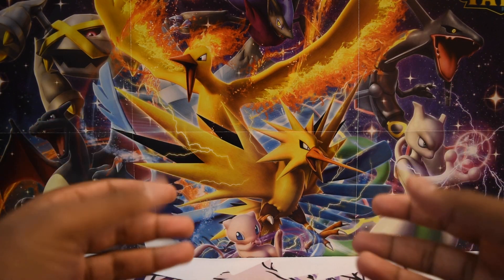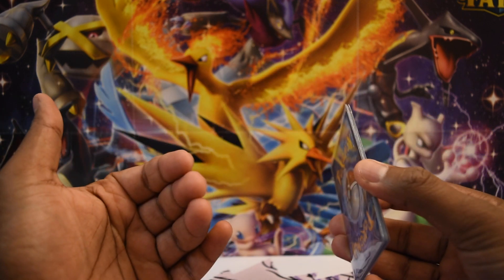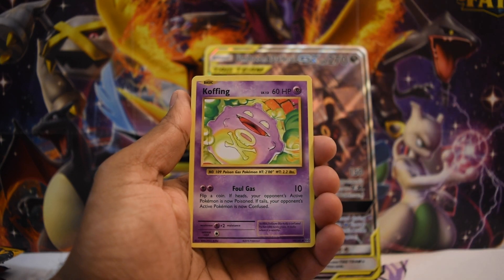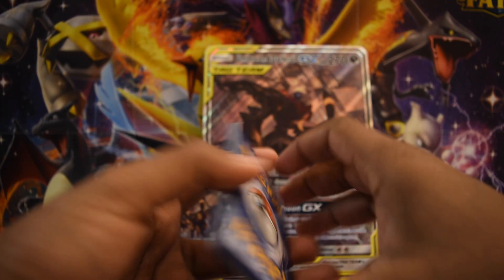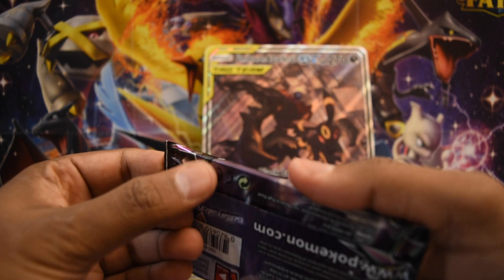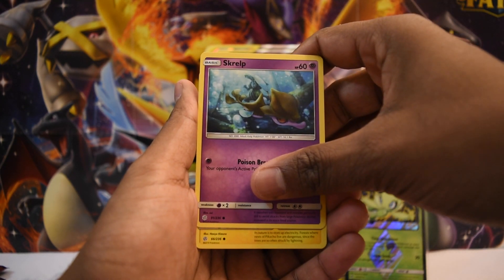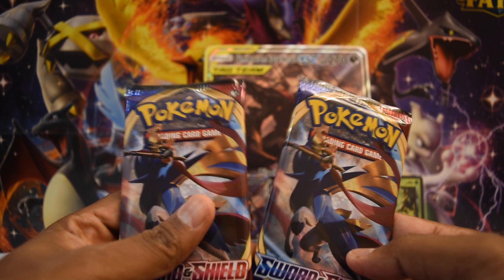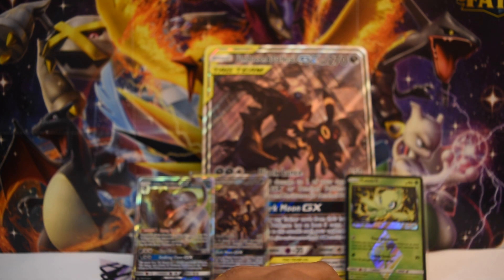Opening Up A Pokemon TCG TAG TEAM Powers Collection Darkrai and Umbreon Box - Which Box is Better?!?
What's up Gengar Gang? Thanks for checking out another one of my Pokemon Card openings.

Today is the epic finale to the TCG TAG TEAM Powers Collection Box comparisons. We've already opened the Espeon and Deoxys Box, so today we are going to take a peek at the Umbreon and Darkrai Box.

Let's get it opened up and see what's good with this box, and what great pulls we are going to get out of this box!

Not to mention those gorgeous promo cards!

Got a recommendation for stuff to open up on the channel?

Make sure to hit the little bell to get notified when more videos come out, and check out the playlists on the channel for more cool content!

Let us know down below, what other products should we try to open on the channel?

Check out the playlists we have on our channel for more awesome content!

Interested in the code cards? Like this video, comment, and follow our Instagram!

~Ryan